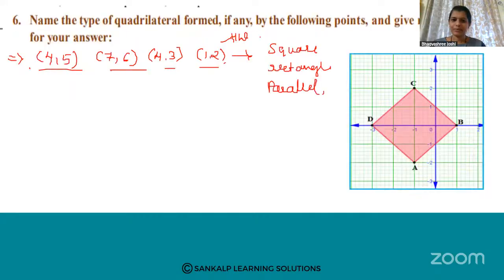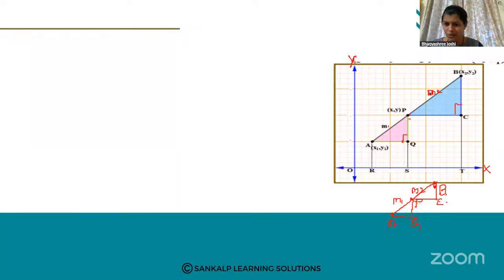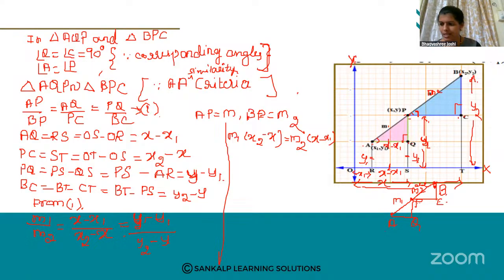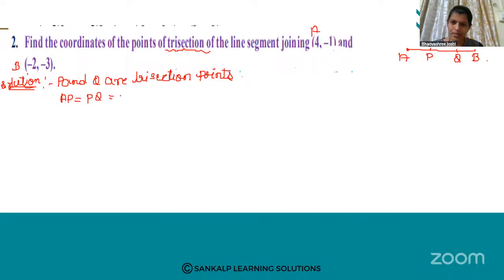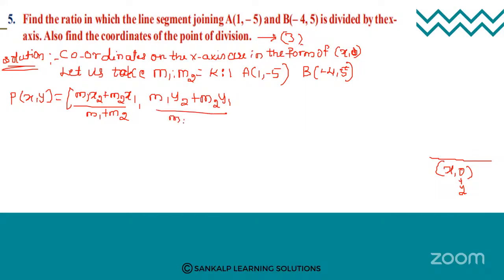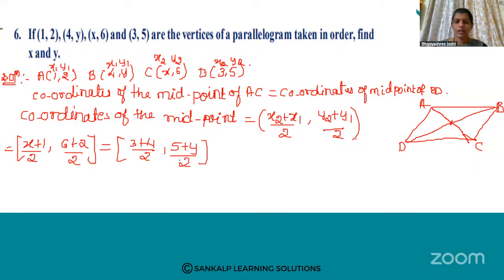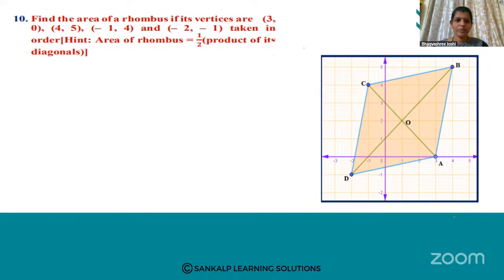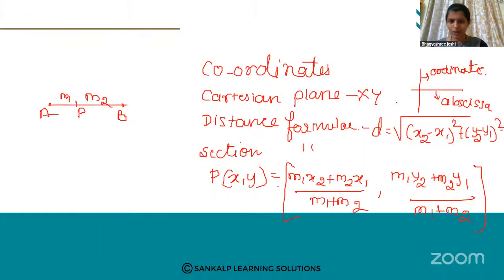Sankalp Vacation Class - Coordinate geometry - EM - Session 2